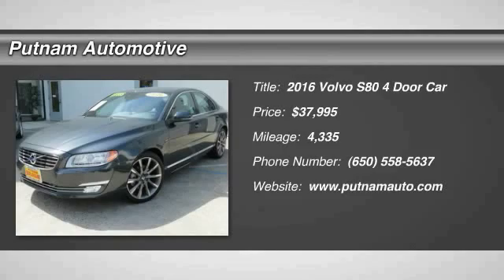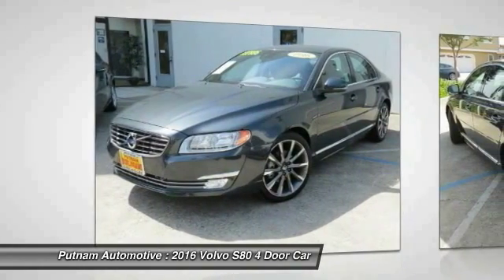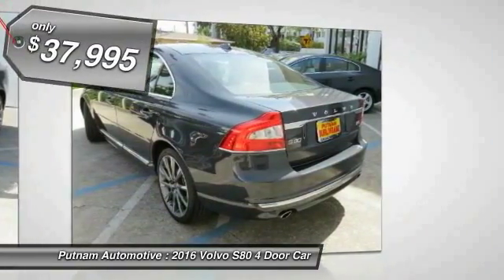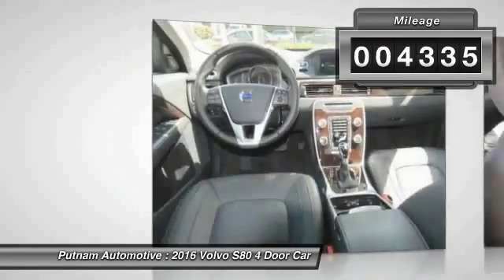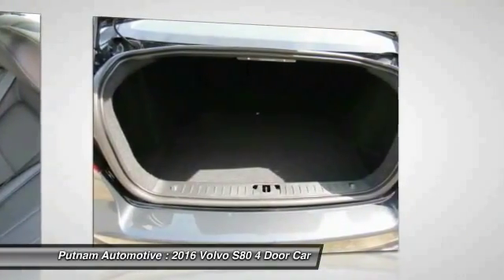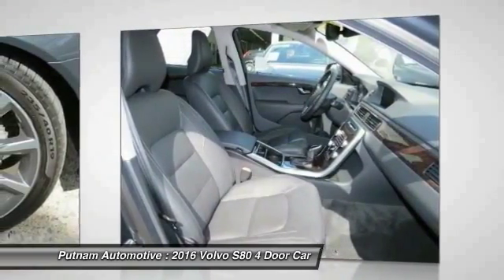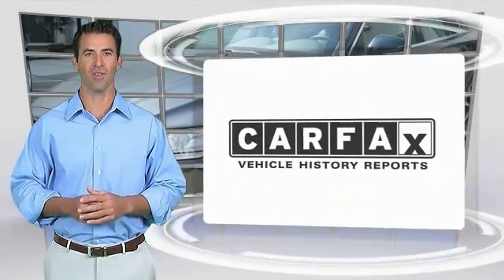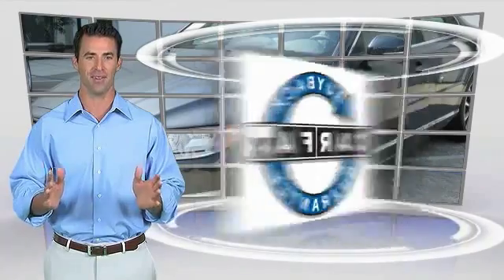2016 Volvo S80 used, Mazda 3, Prius, Sienna, Grand Cheoroke, Impreza, Burlingame, Bay Area, Peninsu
2016 Volvo S80 T5 Drive-E

Putnam Automotive
3 California Drive

CERTIFIED PREOWNED VEHICLE